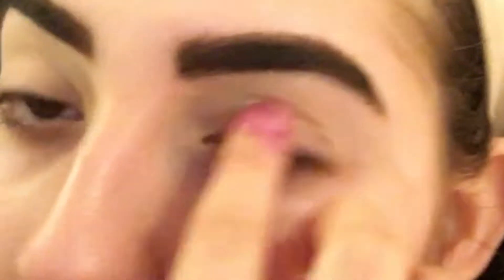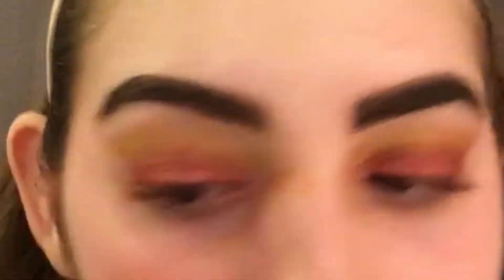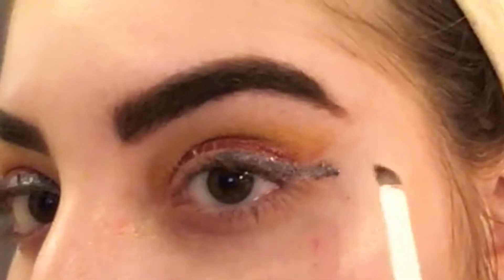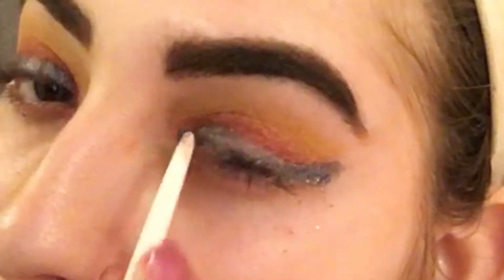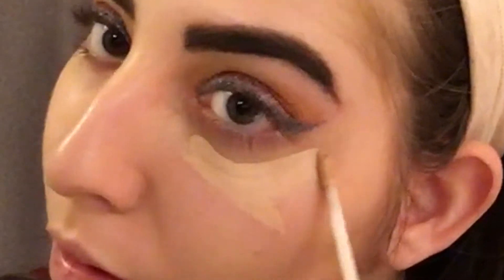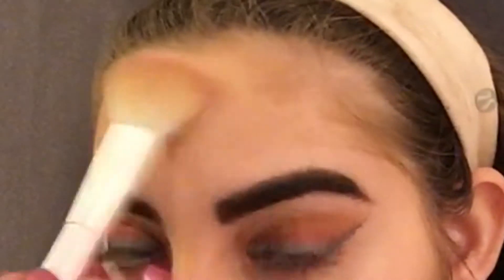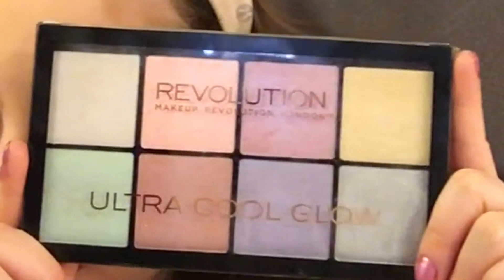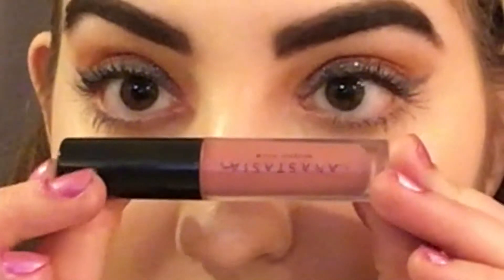New Years Glam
RL Grime - Stay For It (feat. Miguel)
Louis The Child - Last to Leave (ft. Caroline Ailin
DROELOE - Sunburn
Carlie Hanson - Only One
G-Eazy & Halsey - Him & I
Camila Cabello - Never Be the Same
CVBZ - Be Somebody
Products:
Nyx lid lacquer in clear
Huda Beauty rose gold palette in fling
Huda Beauty rose gold palette in maneater
Wet n Wild crease brush
Huda Beauty rose gold palette in henna
Huda Beauty rose gold palette in 24k
Urban Decay Vice 4 brush
Wet n Wild small angled brush
Wet n Wild Photofocus concealer in light
Nyx face and body glitter in gunmetal
Wet and Wild Photofocus face primer
Elf foundation brush
Elf BB cream in Buff
Sonia Kashuk flat foundation brush
Marshalls makeup sponge
Wet n Wild Photo Focus Pressed Powder in Warm Beige
All about glow bronzing palette
Cherimoya FAQ eyes mascara
Wet n Wild fan brush
Makeup revolution ultra cool glow in gold
Anastasia Beverly Hills lip gloss in Vintage
Wet n Wild Photofocus matte setting spray